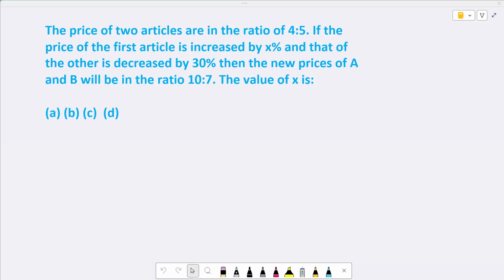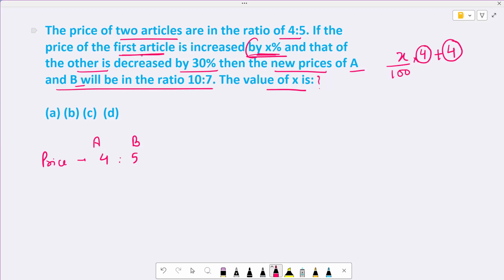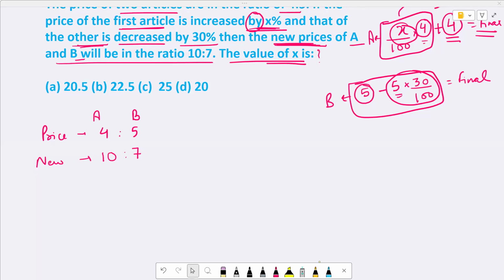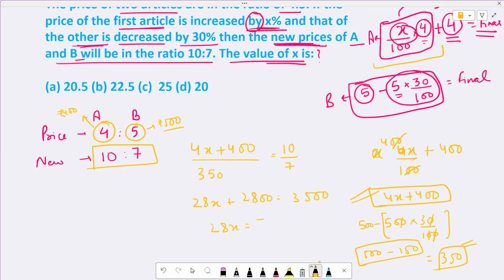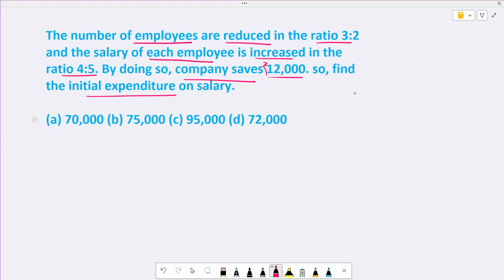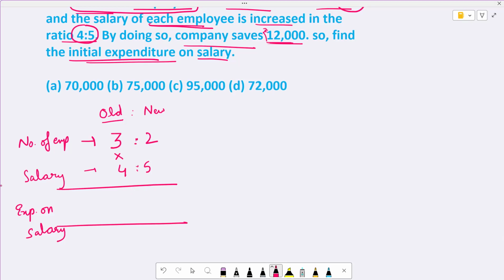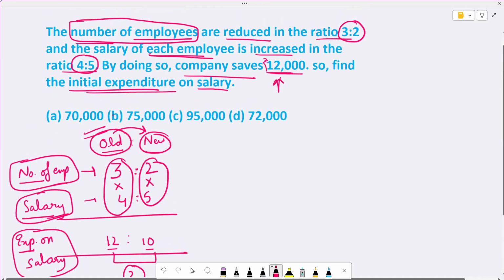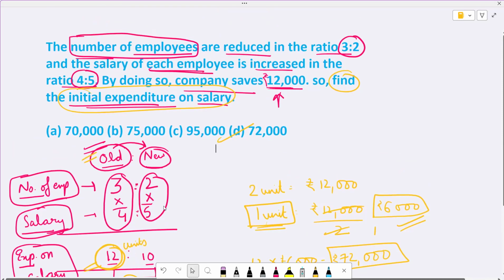Ratio and Proportion - PART 13 (Questions)